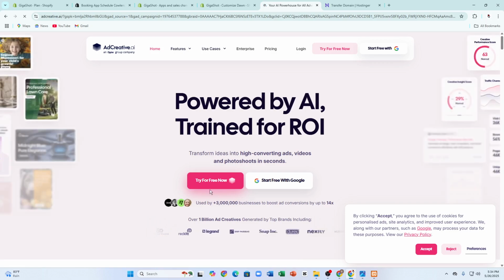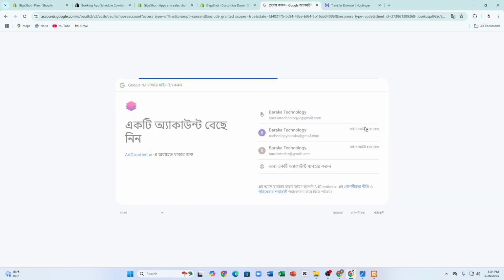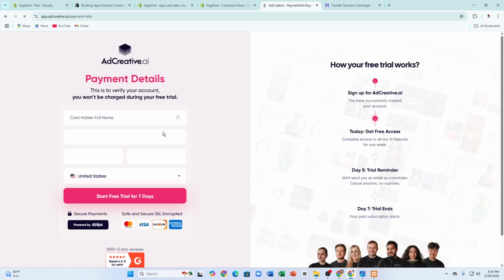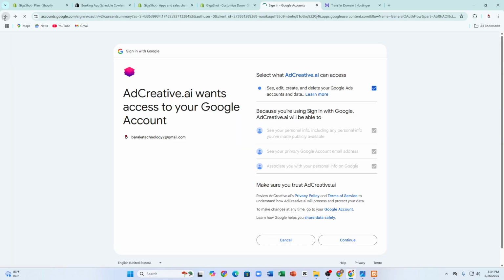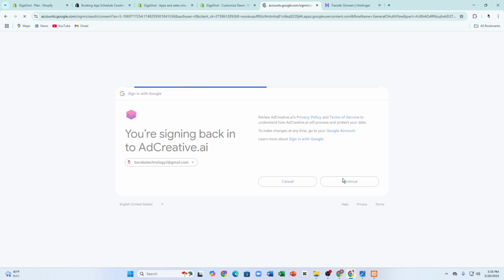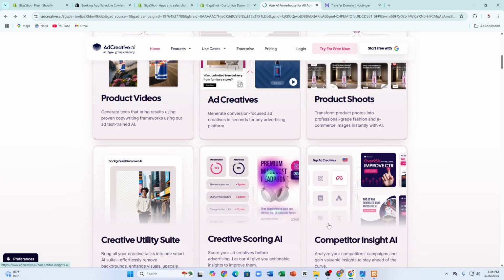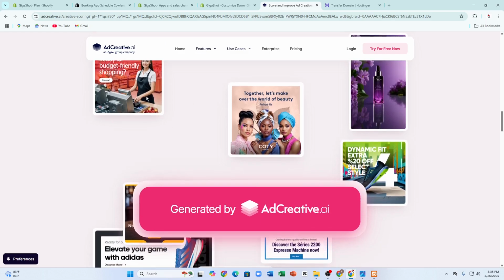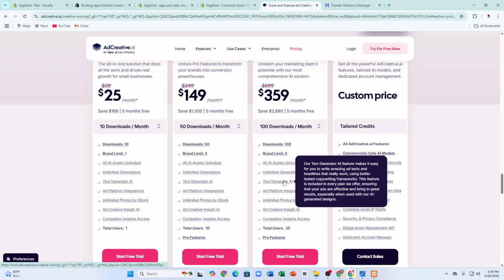Ad Creative Ai Tutorial | How To Use Ad Creative Ai For Beginners - (2025)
In this video, learn Ad Creative AI tutorial how to use Ad Creative AI for beginners with easy step-by-step guidance. Discover how to create engaging ads, optimize campaigns, and boost marketing results using AI-powered tools designed for advertisers new to the platform. This beginner’s guide covers ad design, AI advertising, creative automation, and digital marketing strategies.